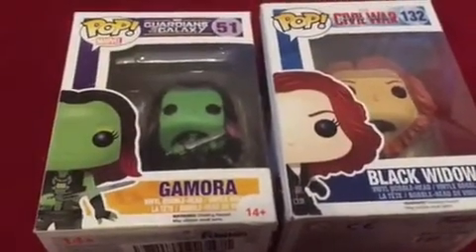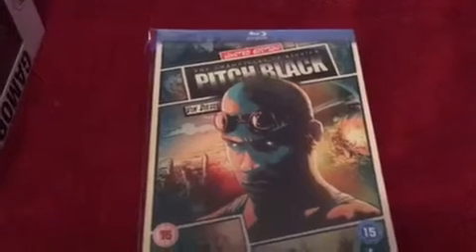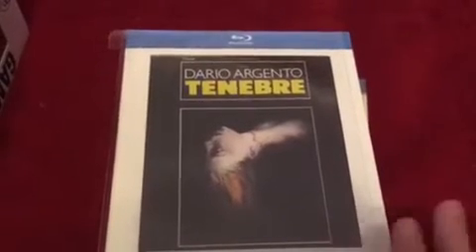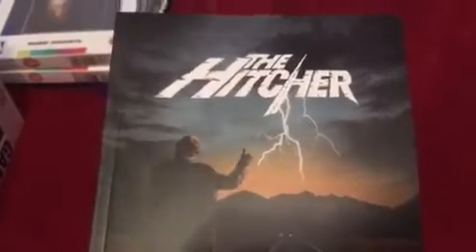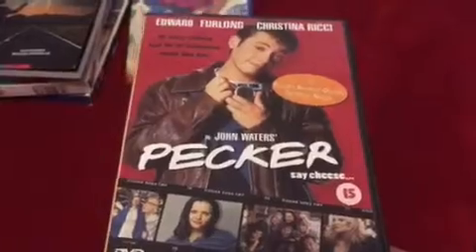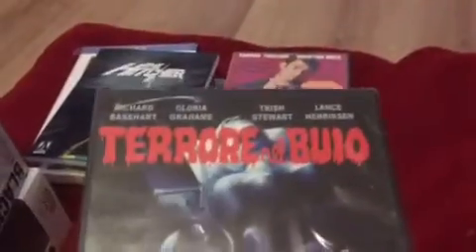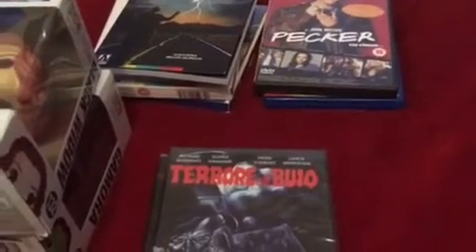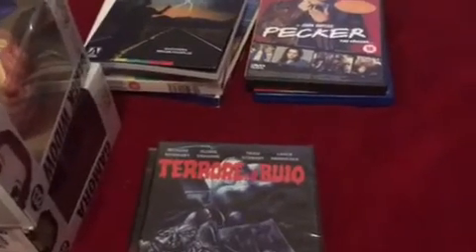This weeks pick ups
Week ending 12th March 18